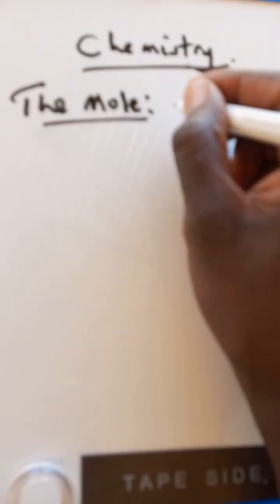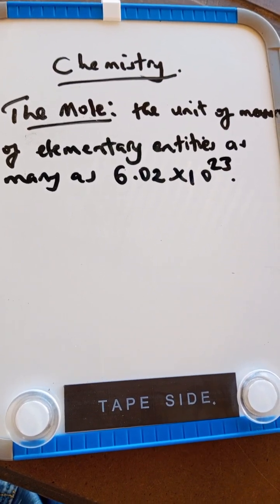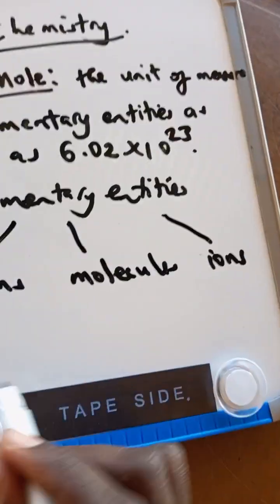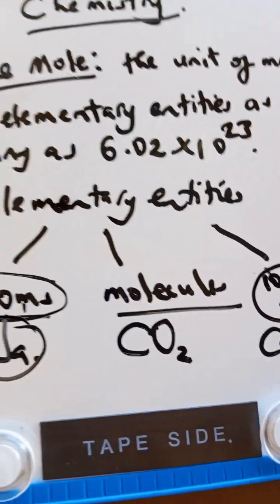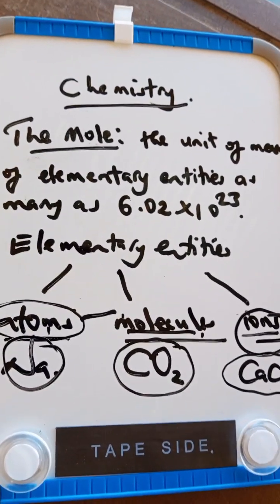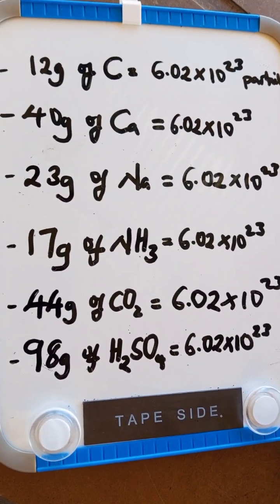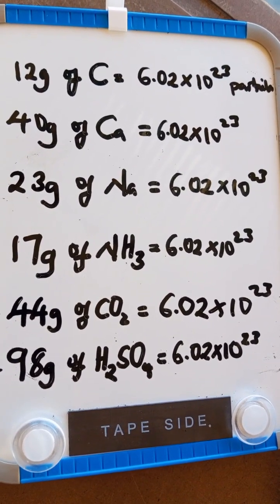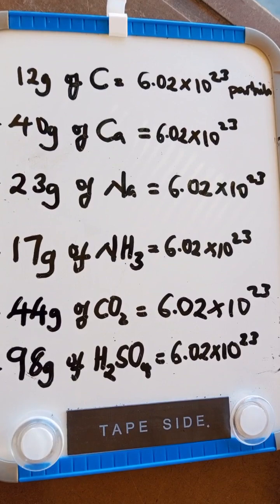The Mole.... 6.02×10²³ particles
In this video, we are looking at the Mole, a subtopic under THE MOLE CONCEPT topic.
We are basically going to look at it's simplified definition and the numerical expression.We are also delving into the equivalences of this number to respective masses of specific elements, compounds and molecules.